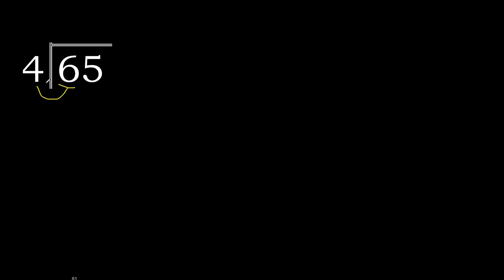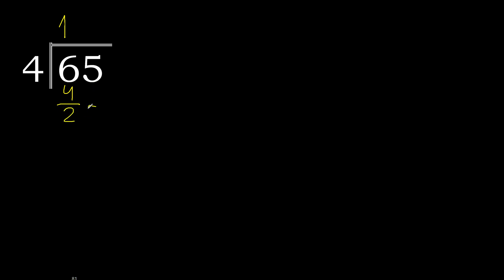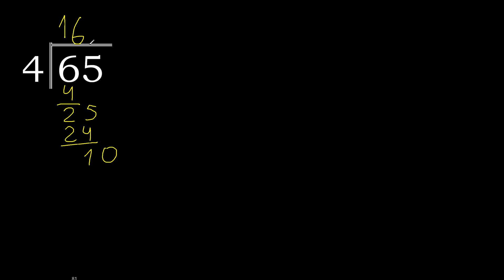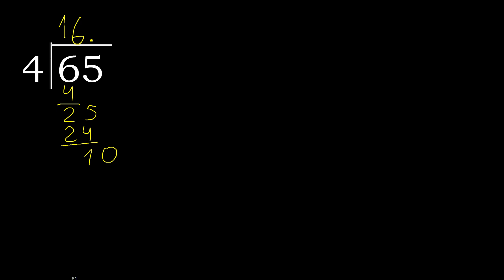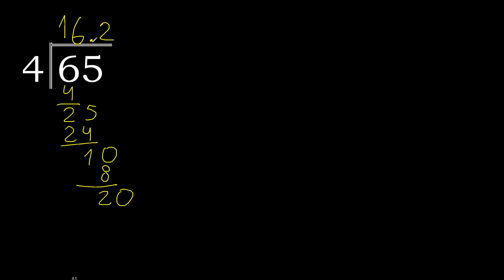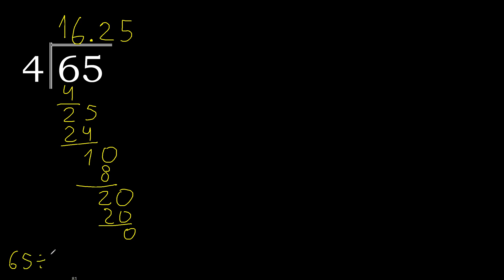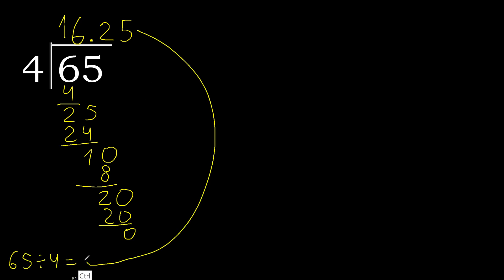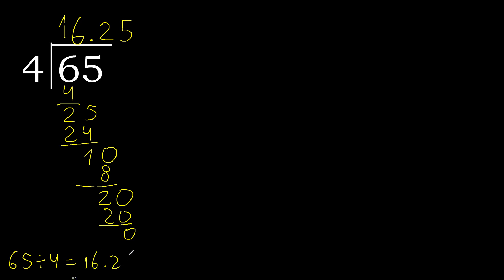Divide 65 by 4 , decimal result . Division with 1 Digit Divisors . Long Division . How to do